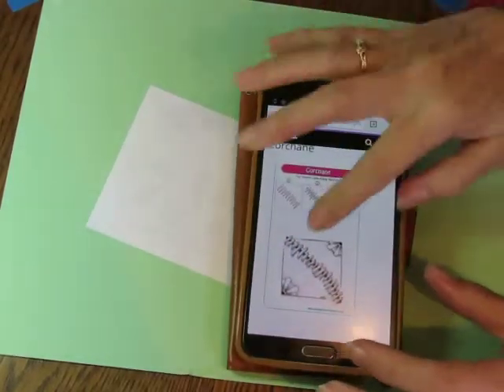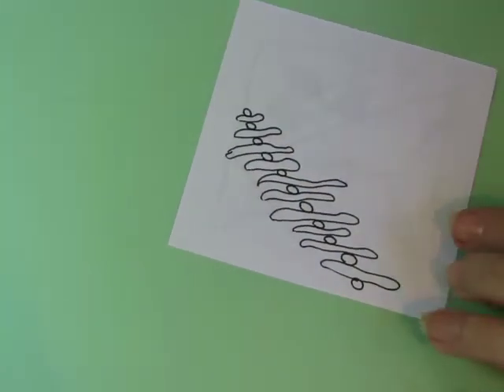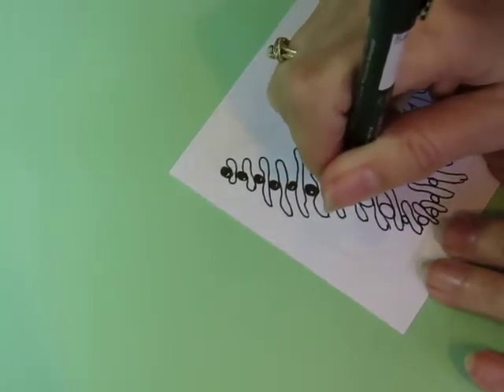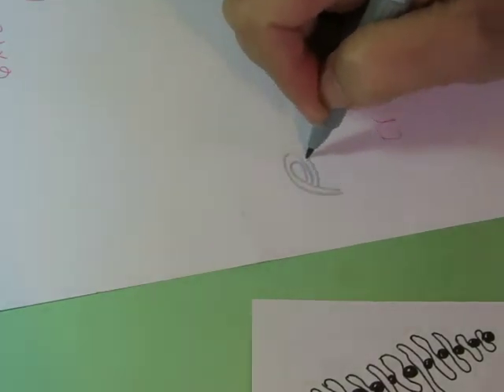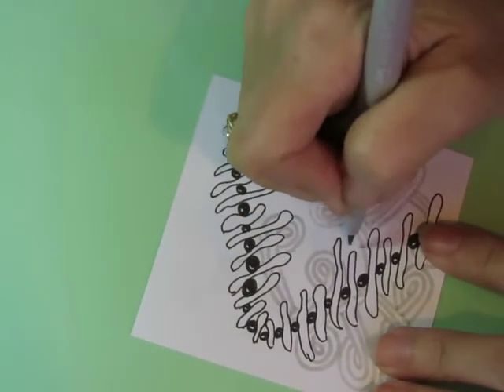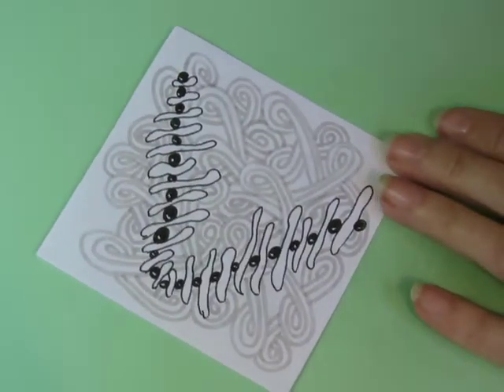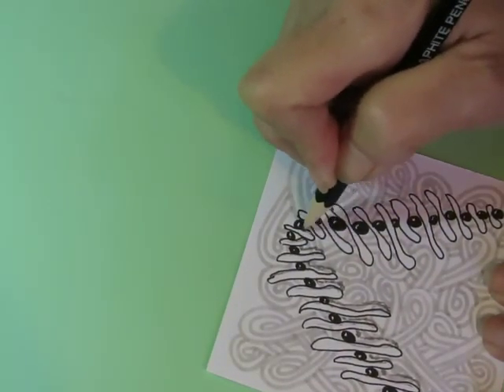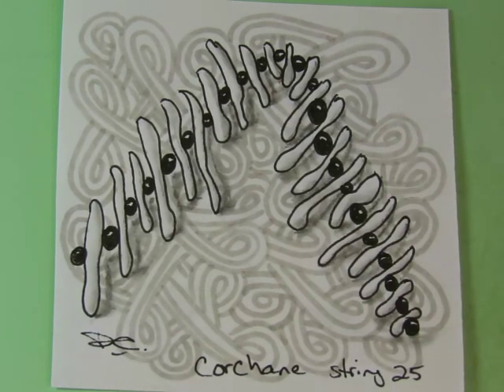Corchane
Current supplies: My paper is cut into 3.5x3.5 inch squares from 70lb sketch book paper, my pen is a Kuratake Zig Mangaka pen size 02, my pencil is a student grade Royal HB. If I color I will use either Prismacolor colored pencils or Artists Loft Water color dual tip markers.